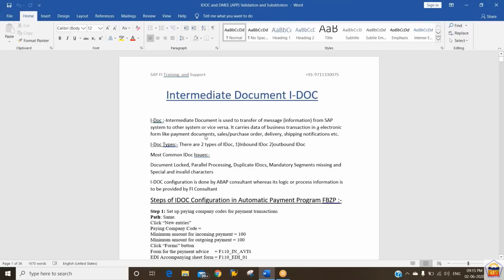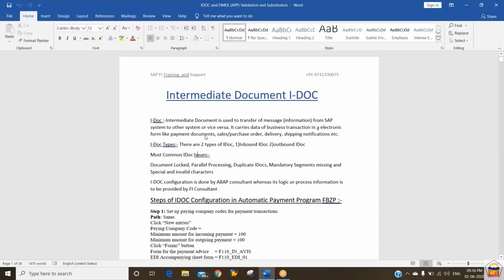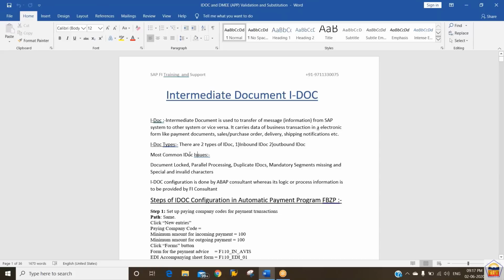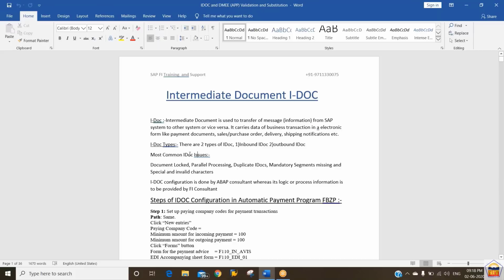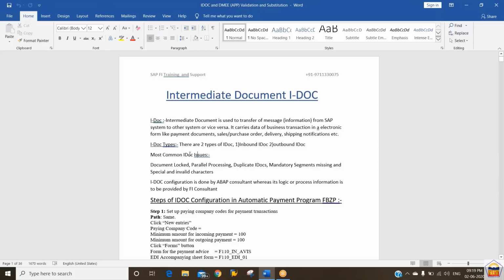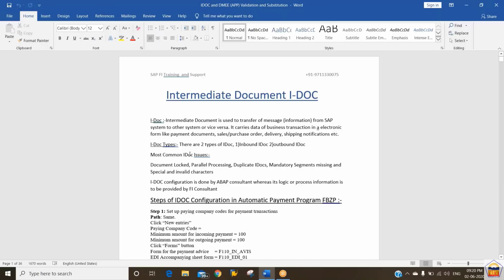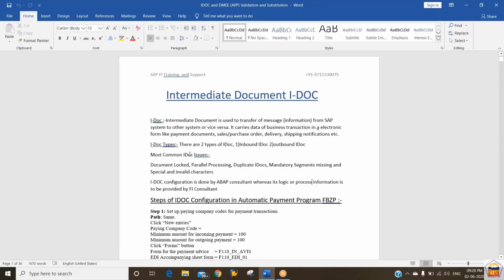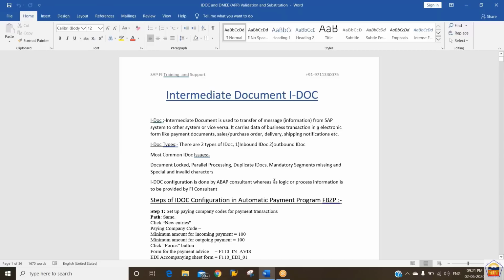SAP FICO Class - 33 | Foreign Currency Valuation Run in SAP FICO| Interview Questions and Answers